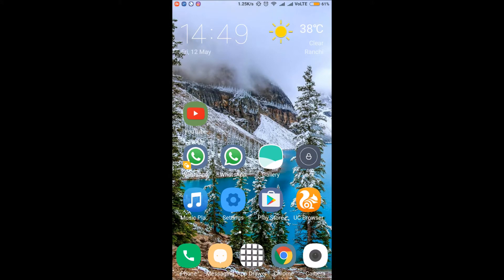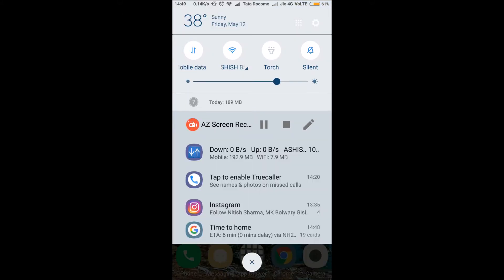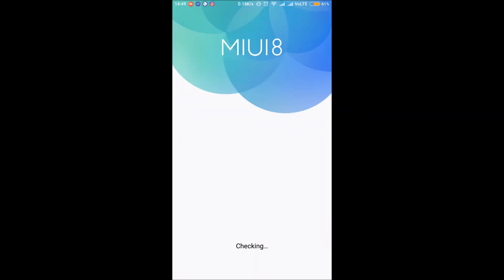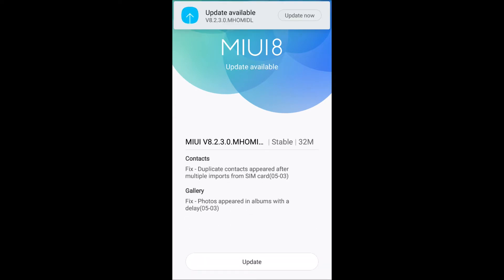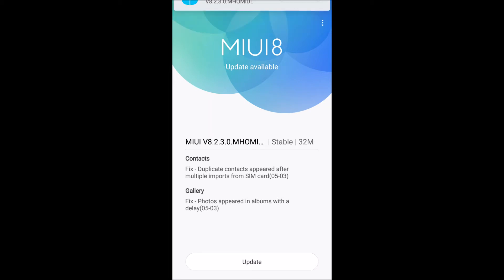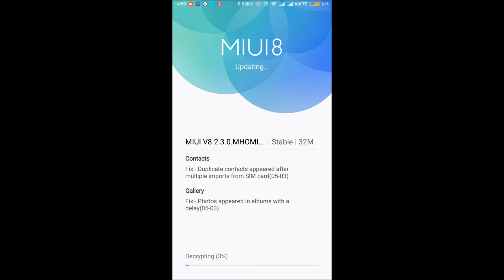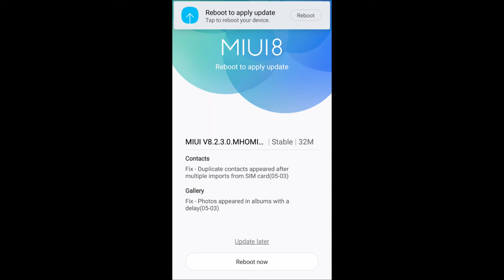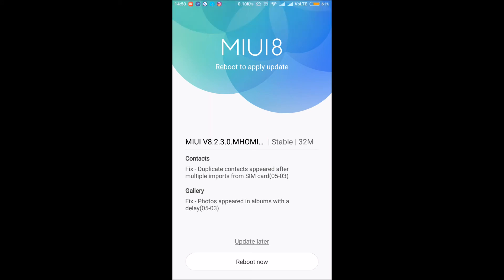Miui 8.2.3.0 stable Update and its features for Redmi Note 3